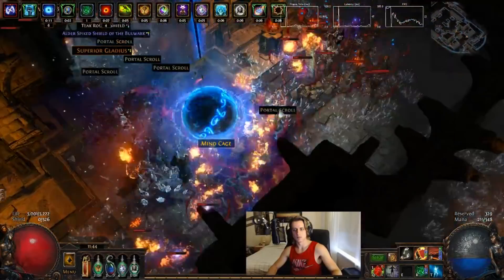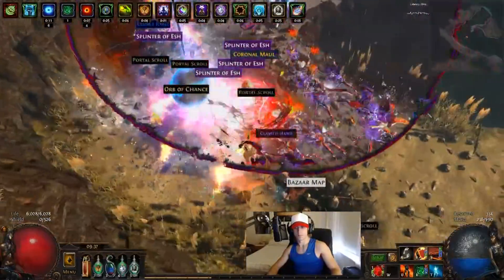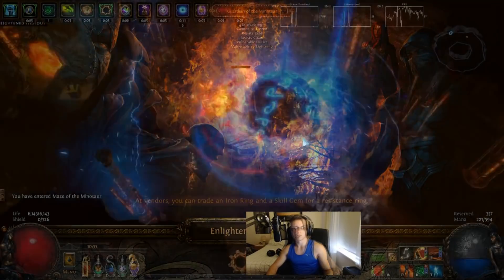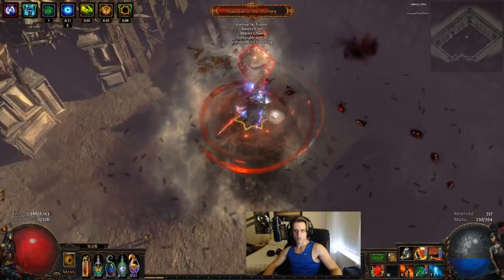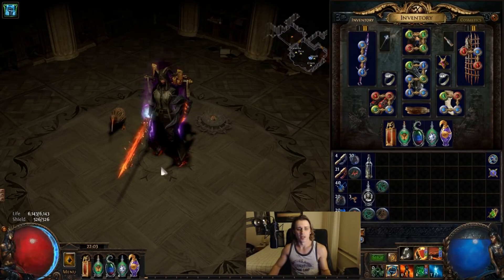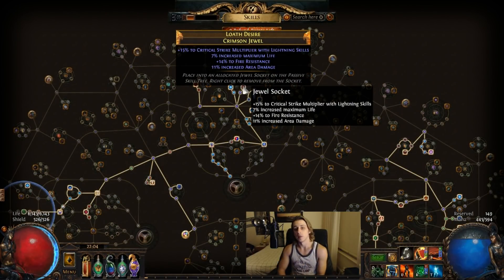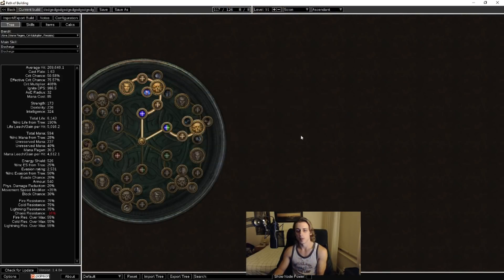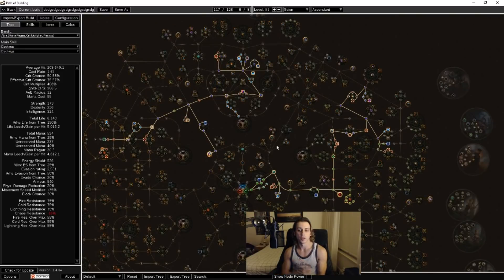CoC Discharge Still Super Fun Though Single Target Feels Lacking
Overall a pleasant enough experience when you have access to all the right stuff. Probably enjoyed the cold spells version more though.